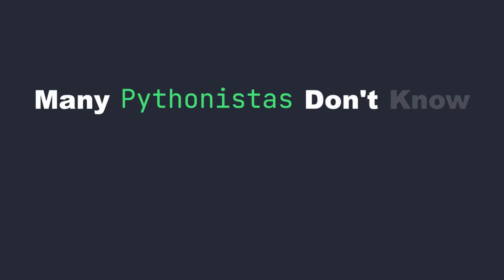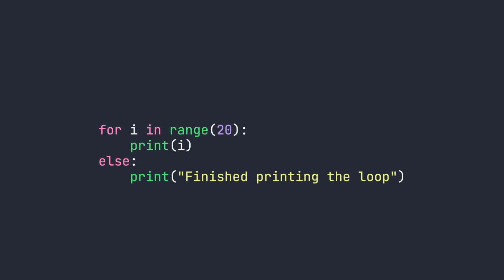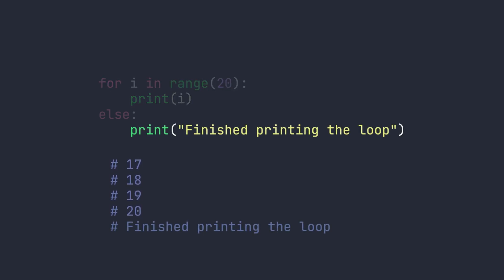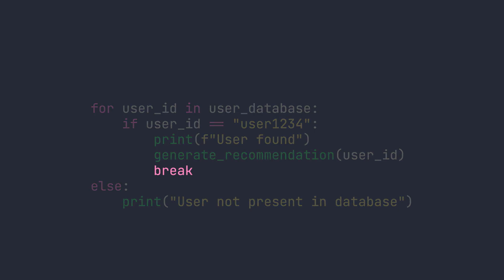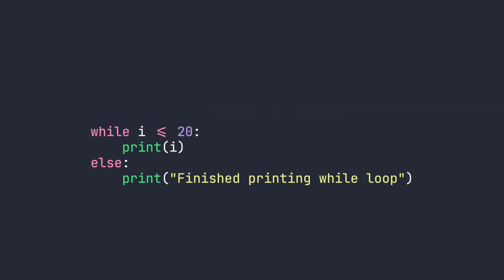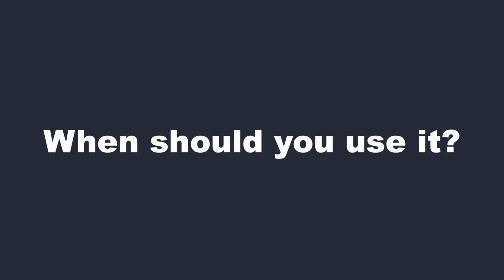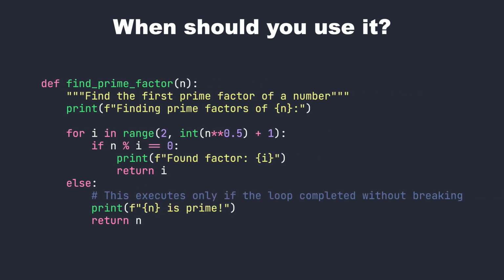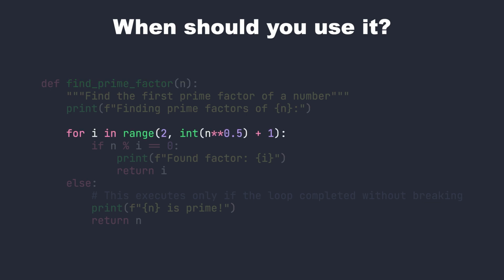You have been using for loops completely wrong ‼️‼️‼️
In python, the for loops and while loops support an else clause. This is useful when you want to do something once, you have finished iterating through all the elements of an iterator.

Do you use anki for learning? Then checkout it combines the features of anki with chatgpt, summarising your conversations into memorable notes and generates flash cards using spaced repetition.